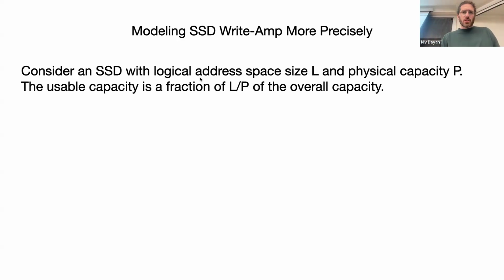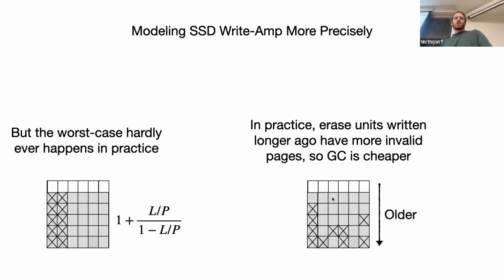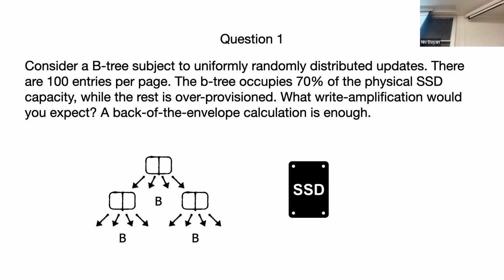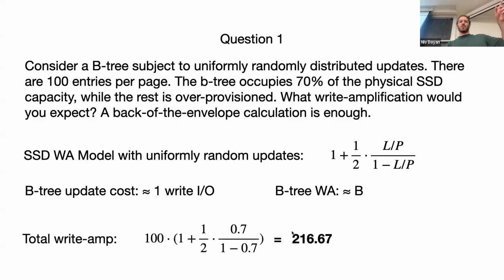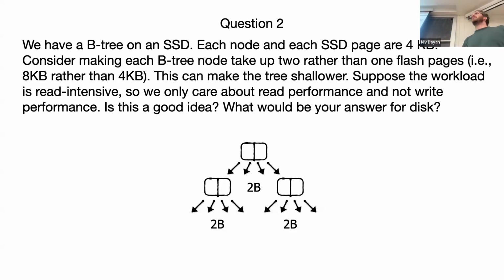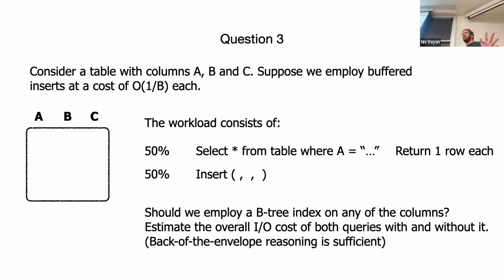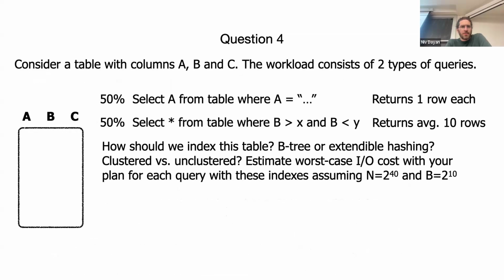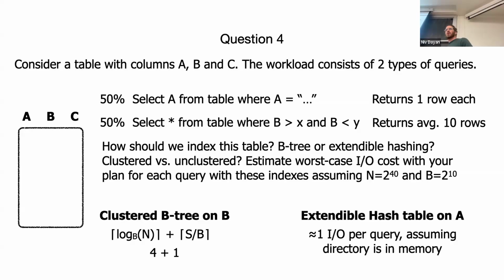CSC443 Tutorial on Indexing at UofT